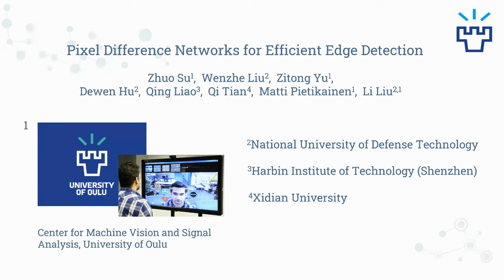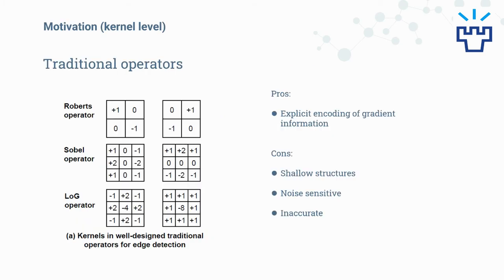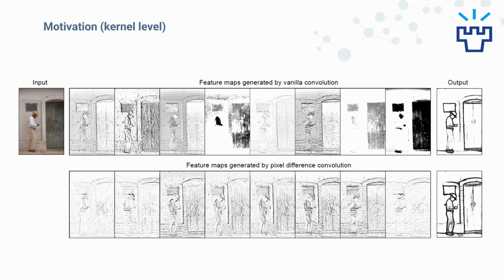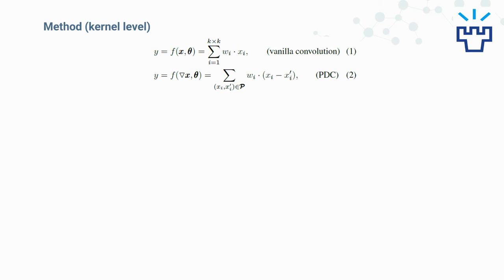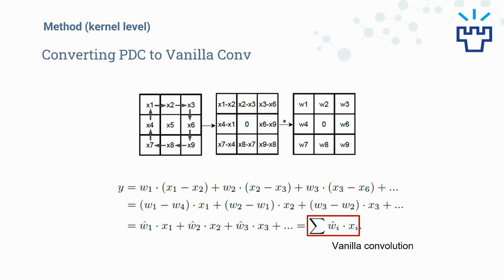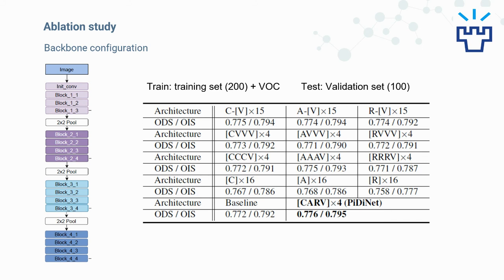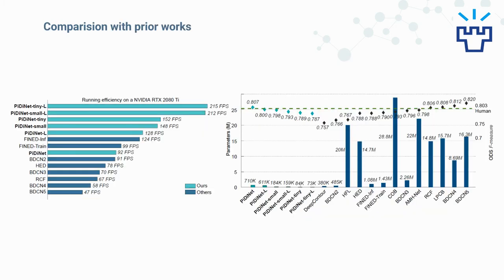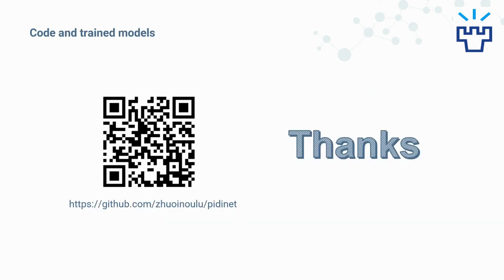Presentation of Pixel Difference Networks for Efficient Edge Detection (ICCV 21)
Video presentation of the ICCV 2021 paper "Pixel Difference Networks for Efficient Edge Detection" (Oral), from Center for Machine Vision and Signal Analysis (CMVS), University of Oulu. Github